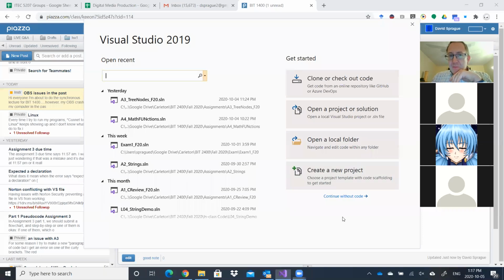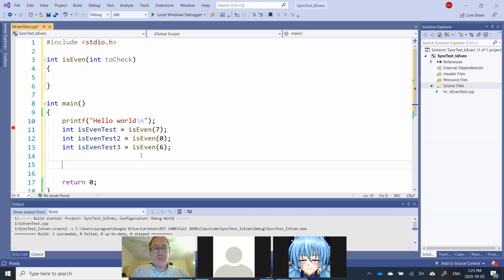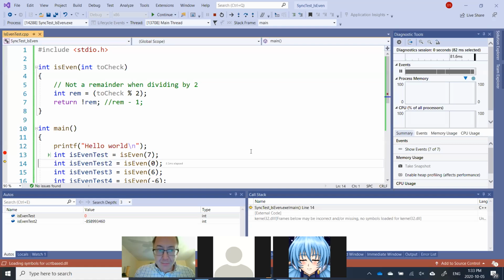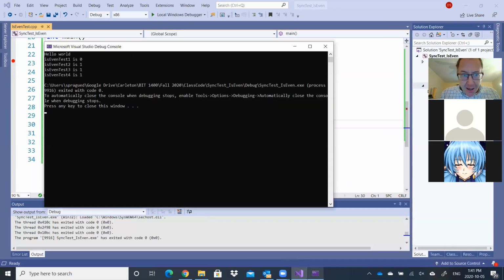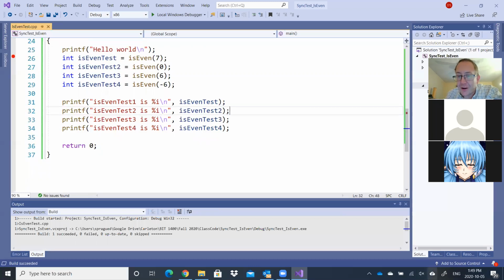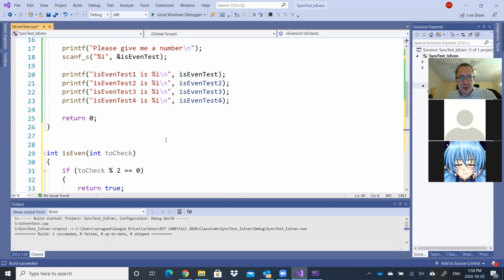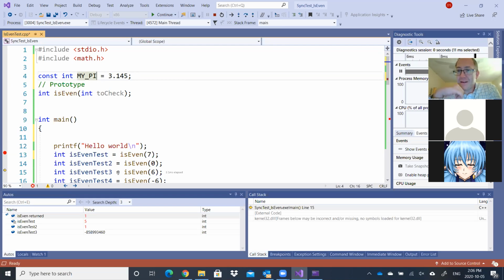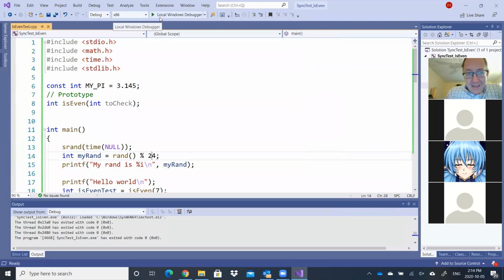SyncLec3_Functions_10 05_BIT1400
The synchronous zoom lecture describing functions, if statements and how to debug and walk through code.  I also go over how to make a new project.